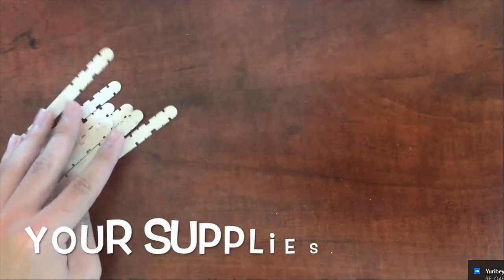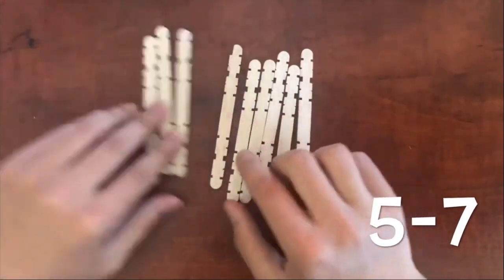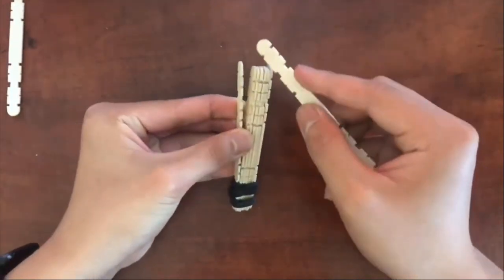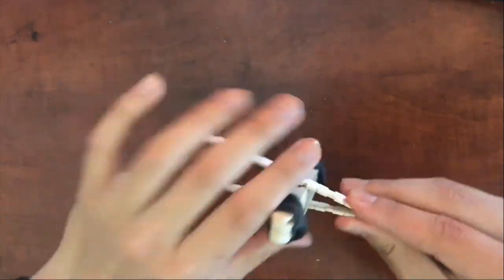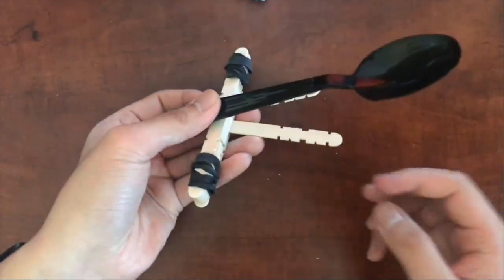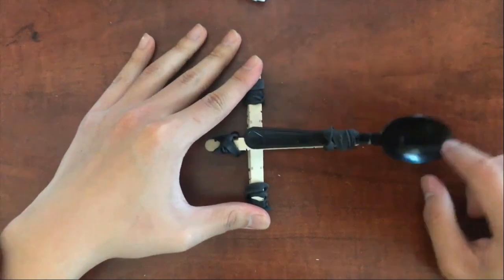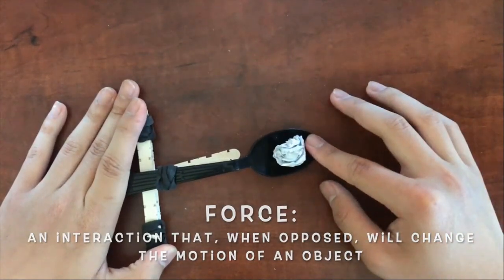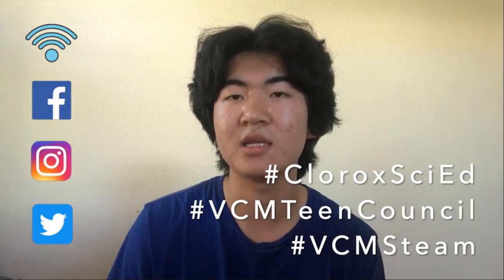Clorox Science Education At-Home Demo: Simple Machine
Here's a fun science demo you can try at home!